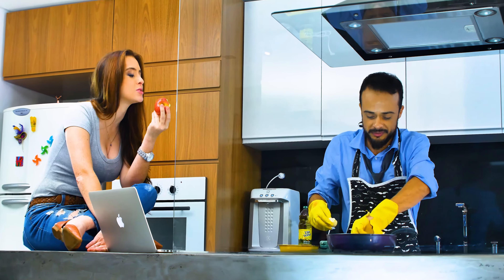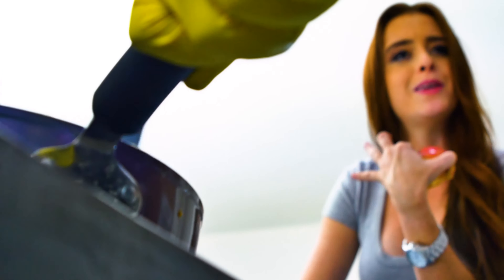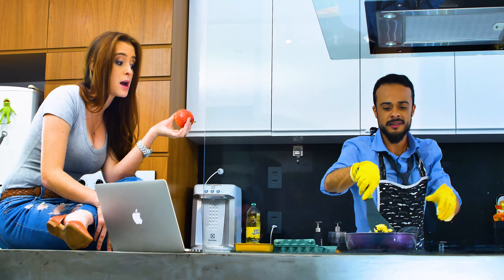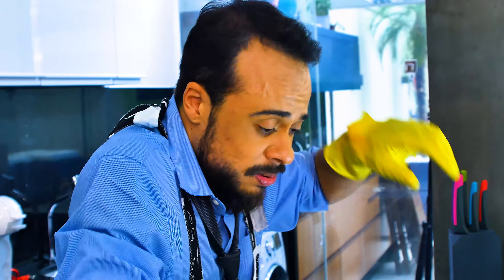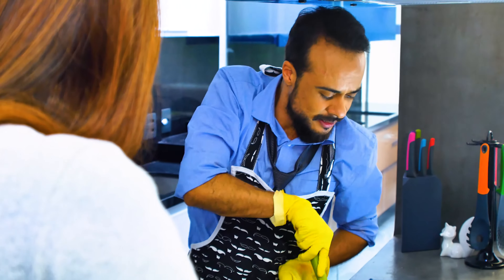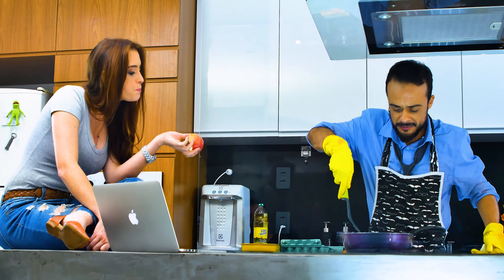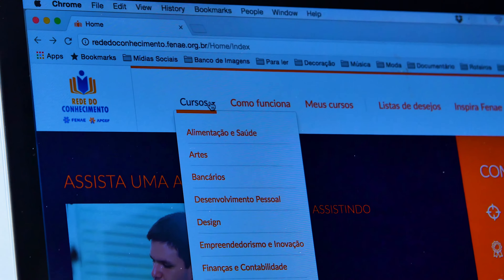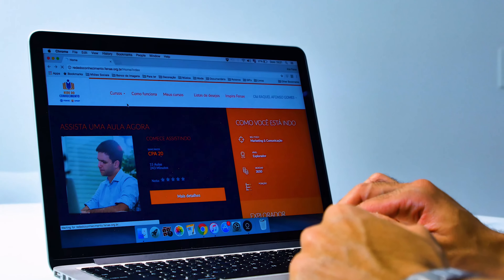Rede do Conhecimento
Na Rede do Conhecimento, criada pela Fenae e as Apcefs, você tem acesso a cursos em diversas áreas, para que você aprenda muito mais. Tudo de graça! Acesse e invista no seu crescimento!